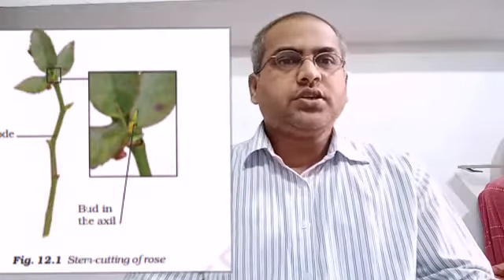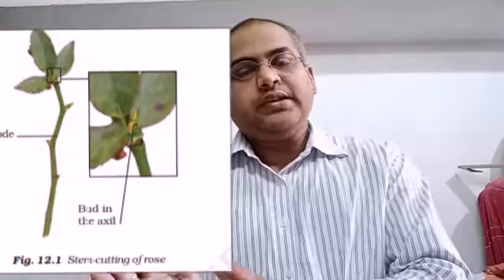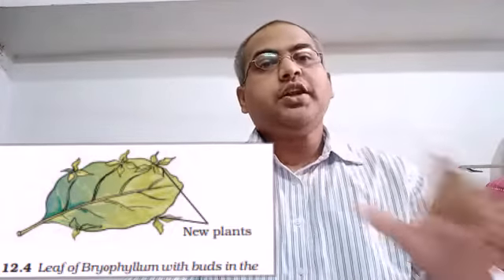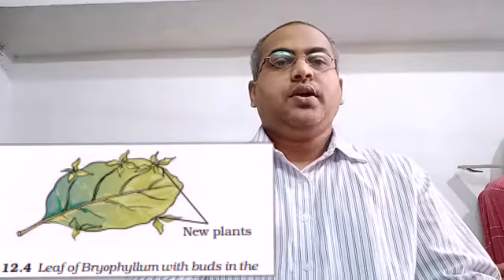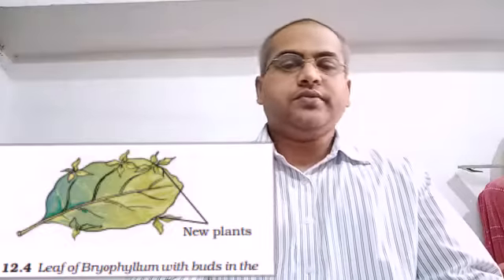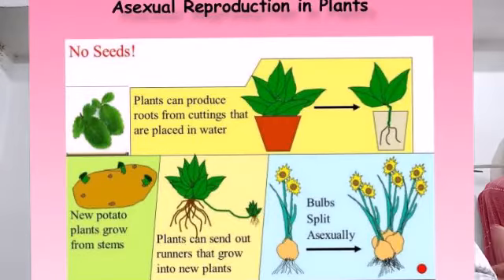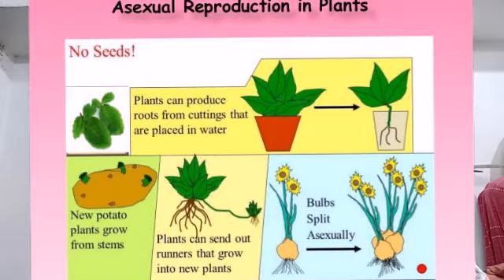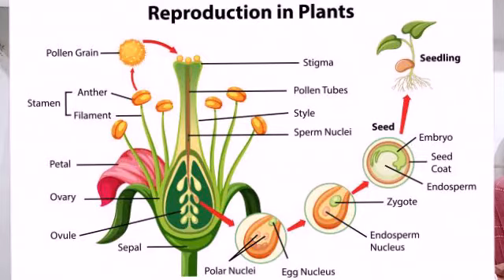Science , Class - vii , Chapter - xii , Lecture - i